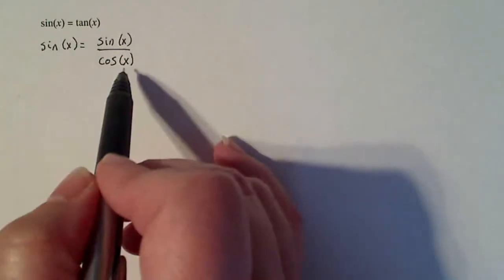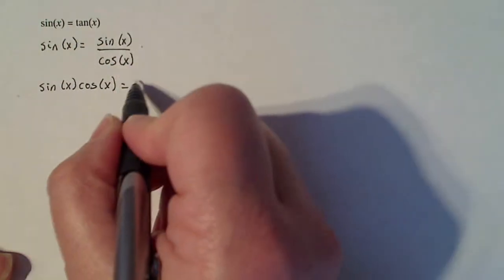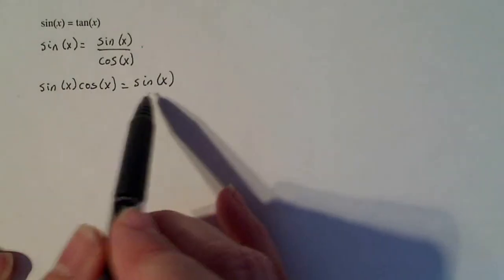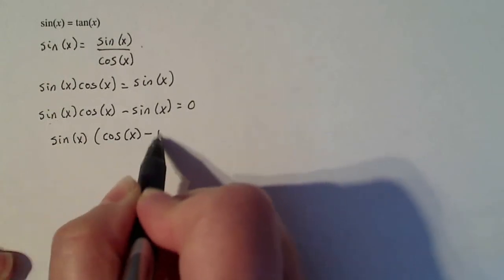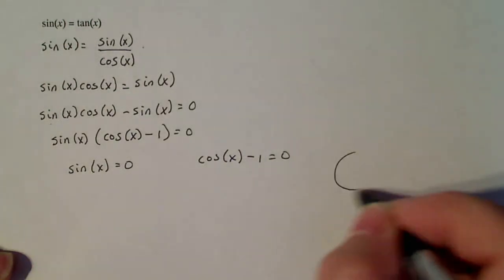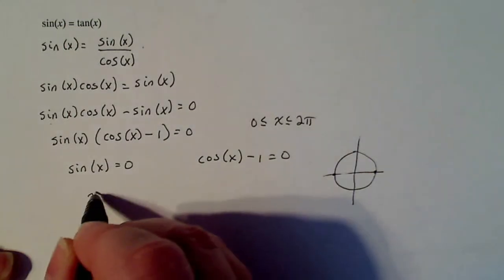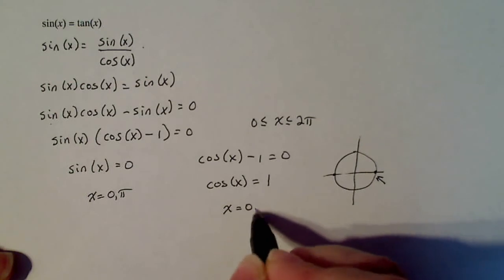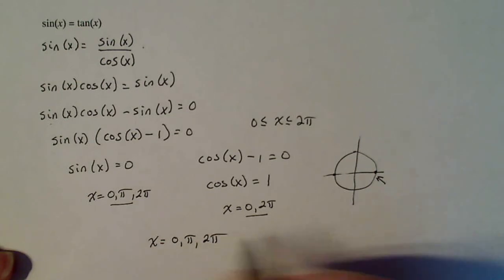Trigonometry: Solving Trig Equations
This trig equation seems deceptively simple yet difficult.  With one substitution of a trig identity, the problem can be made straight forward.